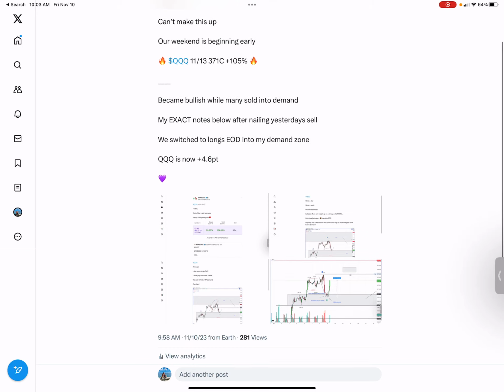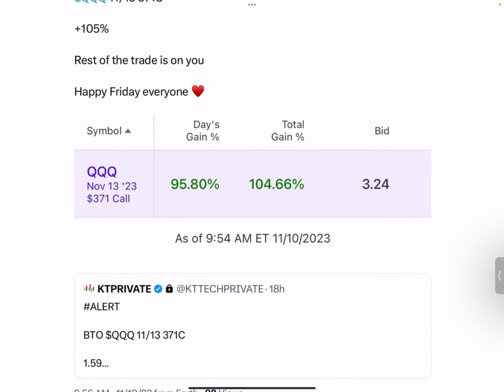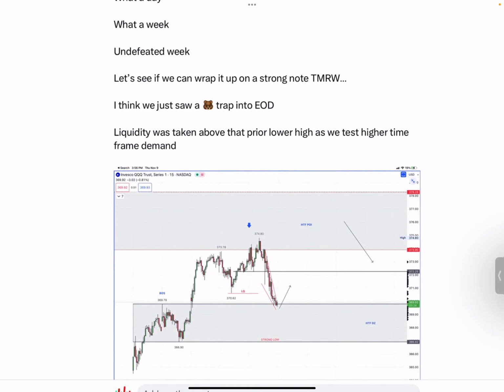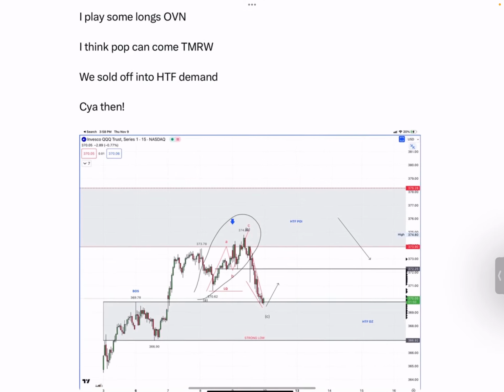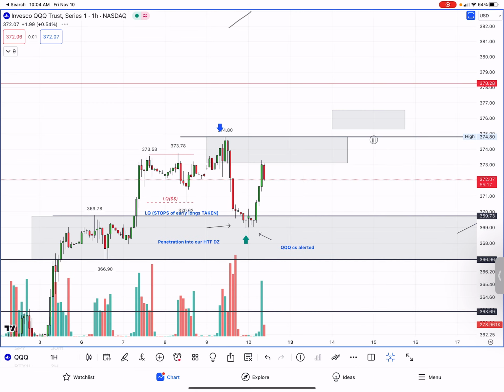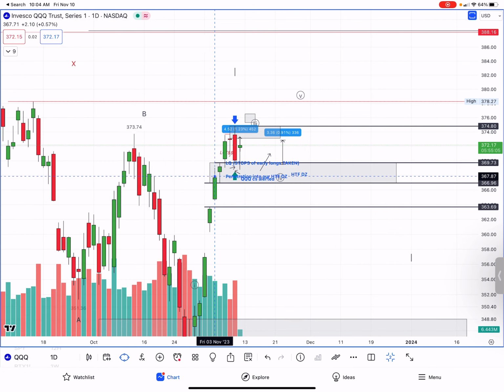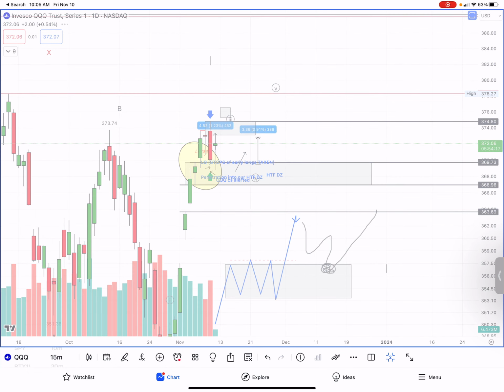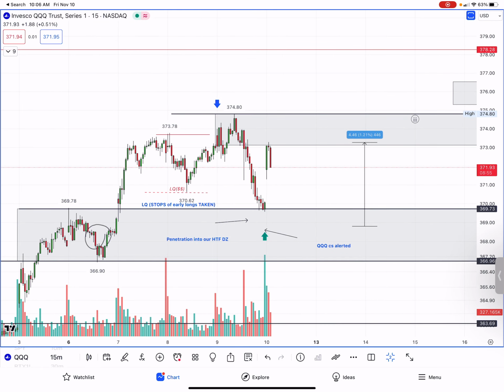11/10 recap - projecting a 2.5% rally on $QQQ for a huge winner using my method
Properly projecting the exact bottom and forecasting a 2.5% move in $QQQ

For a huge winner on our $QQQ longs

No drawdown

This is the power of properly being able to identify VALID levels of supply and demand

And incorporating market structure/concepts of liquidity to drastically increase the odds of your zone working

While I do post a lot of free content here

All my trade alerts 🚨 are posted in my private twitter feed

intraday updates(videos)/trade ideas

Elliot wave counts to provide my macro view of mkt/popular stocks

Top notch education

Join us for access